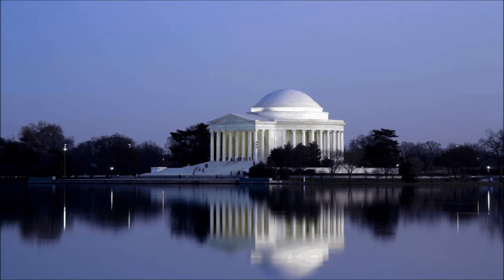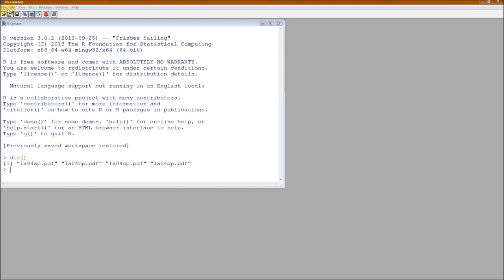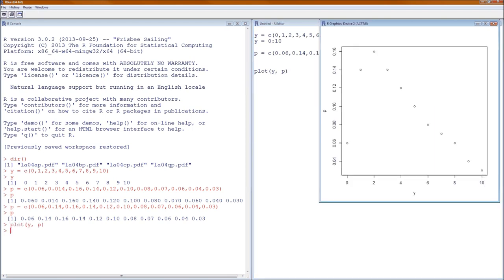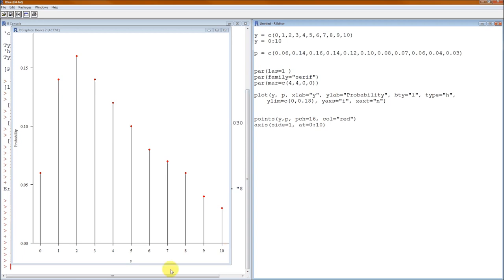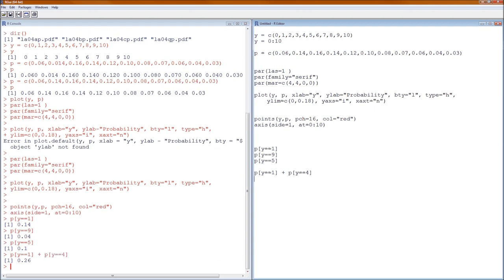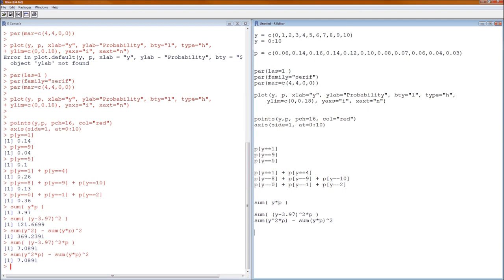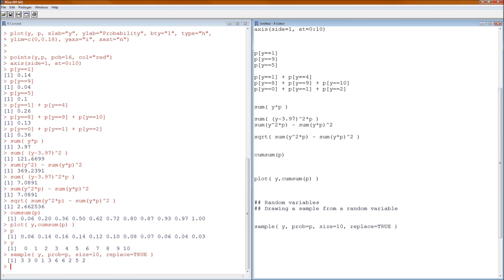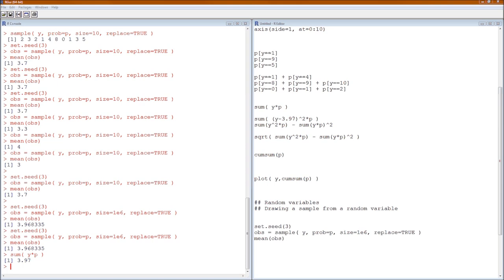Laboratory Activity 4a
This activity introduces discrete random variables. By its conclusion, you should be able to graph probability mass functions and cumulative distribution functions, calculate probabilities and quantiles, and generate random values.